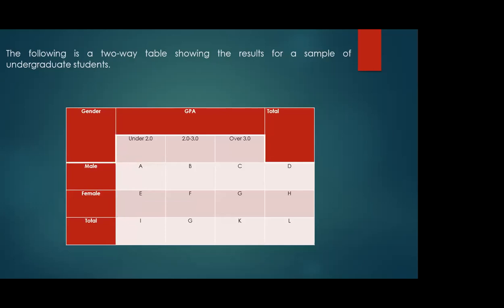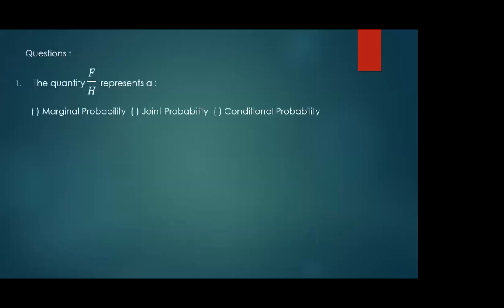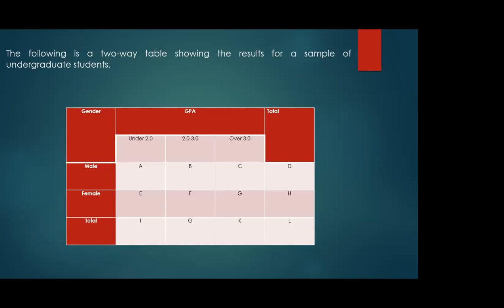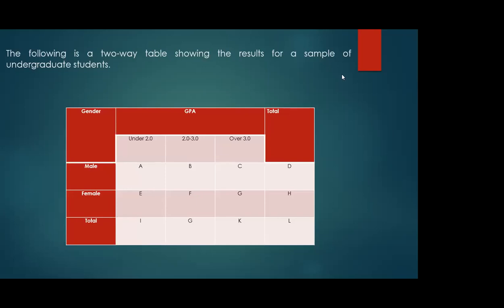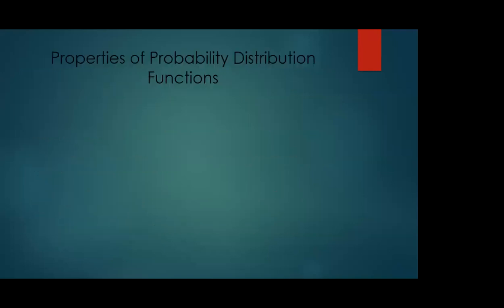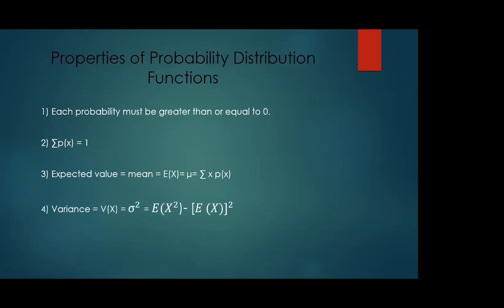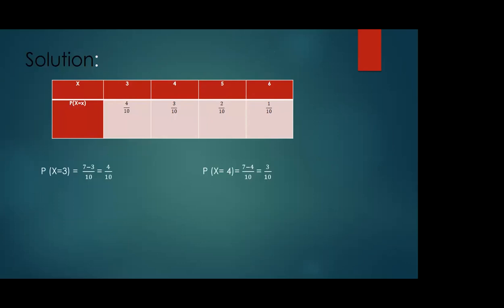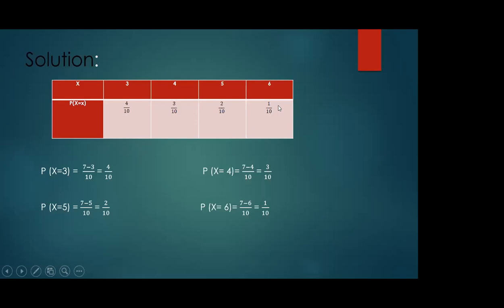Part 2 - Introduction to Statistics Review Session